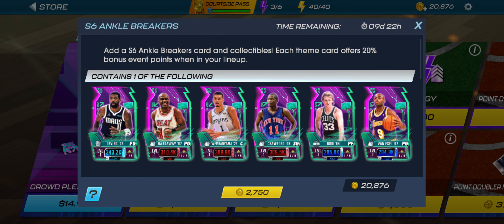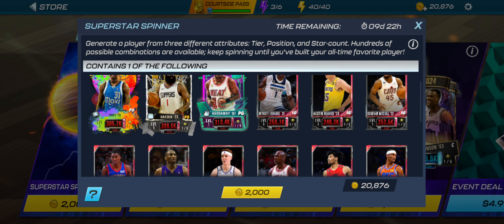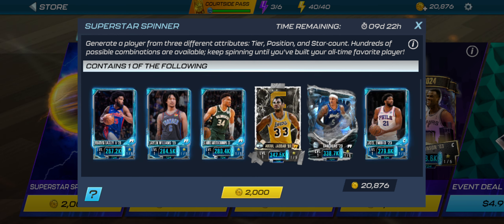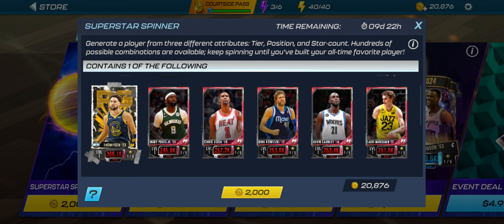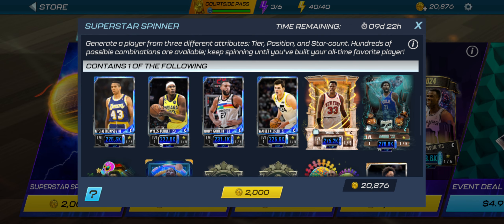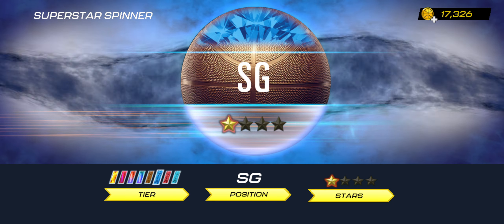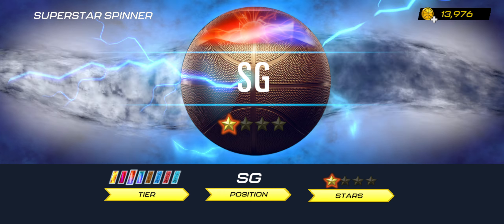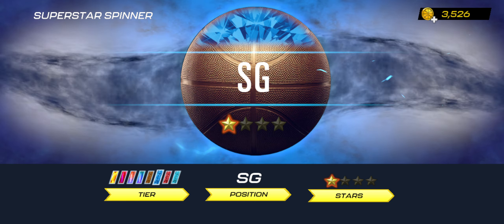NBA 2K Mobile Season 6 - Superstar Spinner!!! Is it still my favorite?? See Description!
My Screen Record STOPPED before the end, but I got 2 Star, Money Makers SHAQ!!

Took 20k coins. Not sure it was worth it. That's a pack only card, 2 Star. I like Shaq a lot. So I am not sure how I feel about the pack 🙂🙂